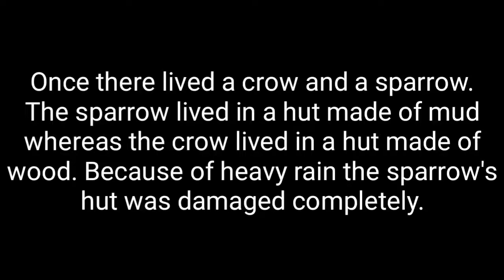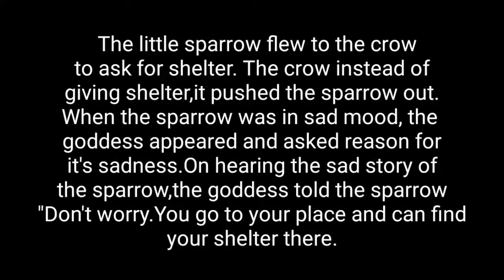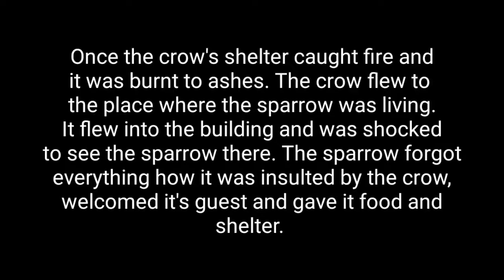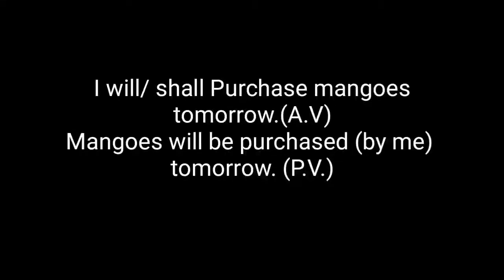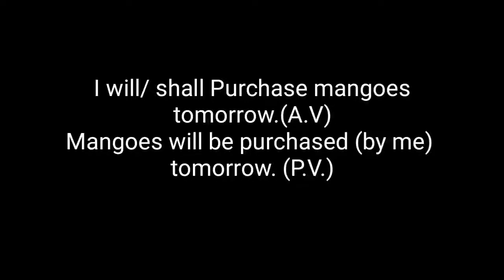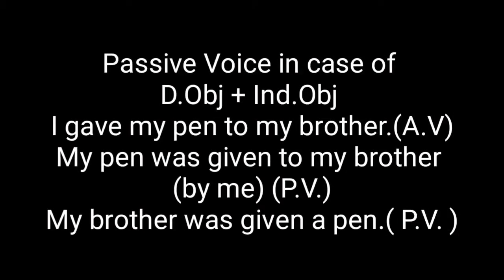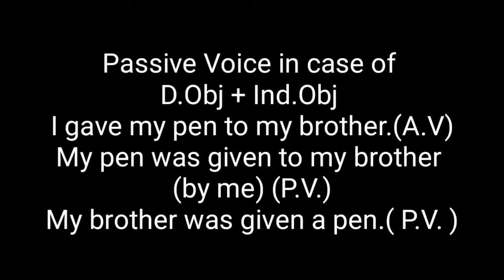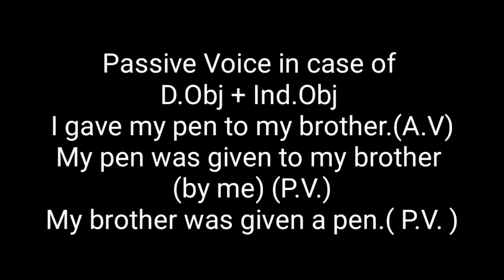Active and Passive Voice@Practical And Theoretical Learning#PadmaRallapalli